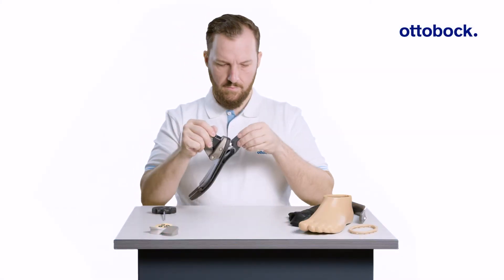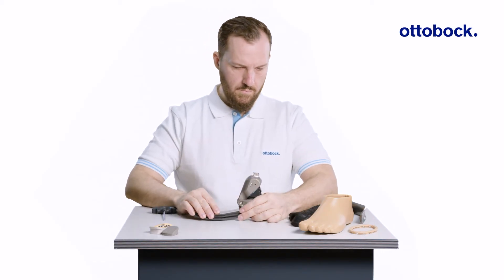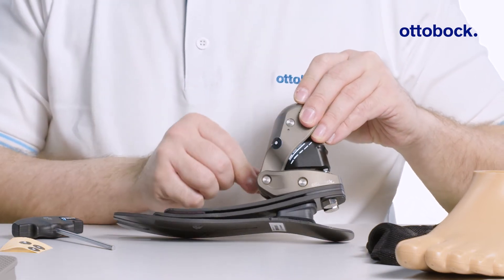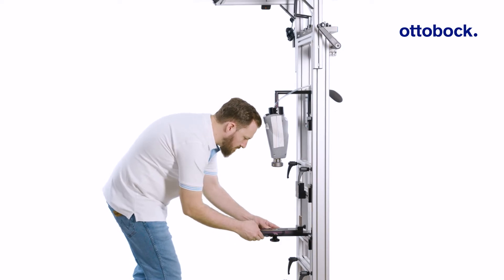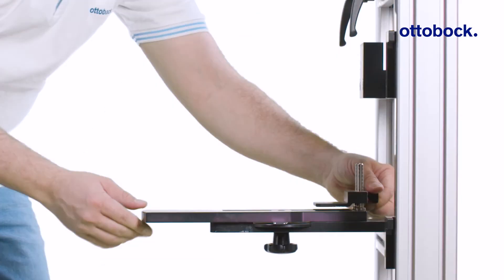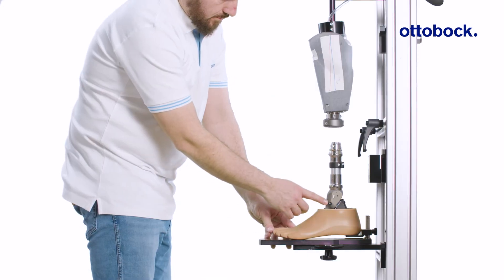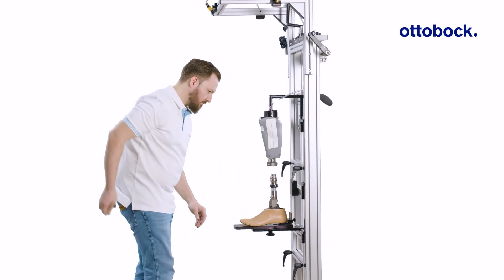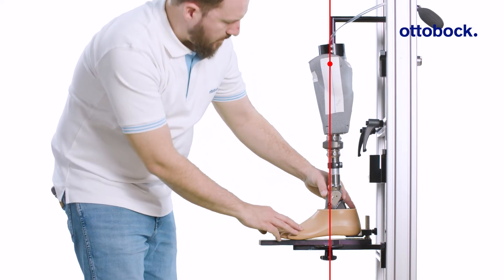1C59 Taleo Adapt - Bench alignment | Ottobock Professionals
Watch this video to learn the specifics of aligning the Taleo Adapt using the transtibial alignment recommendations and the Ottobock PROS.A. Assembly device.